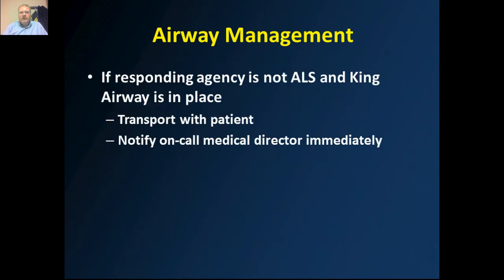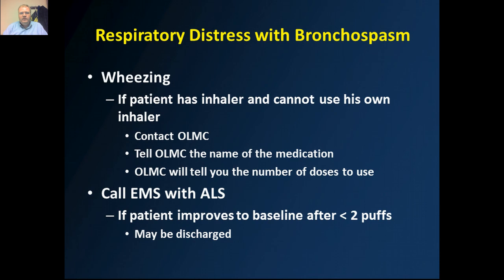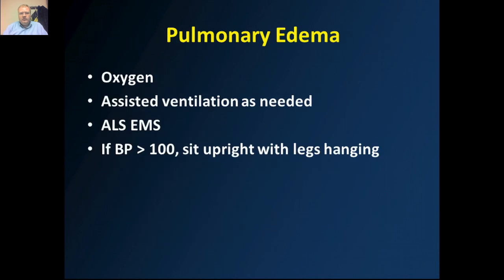HMSP Airway and Respiratory Emergencies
HMSP Airway and respiraor emergency protocols